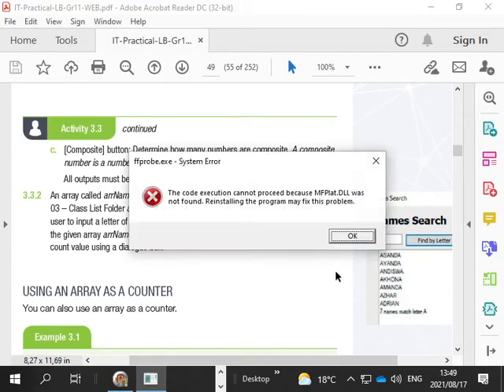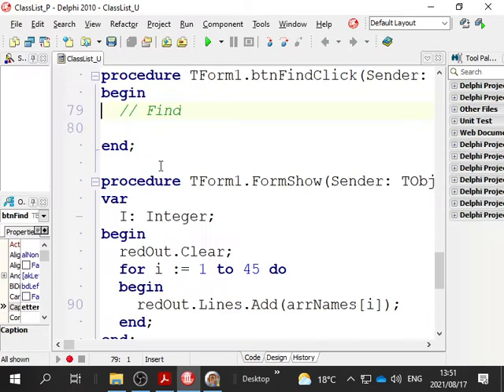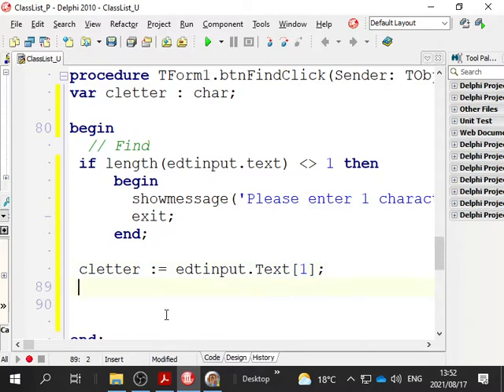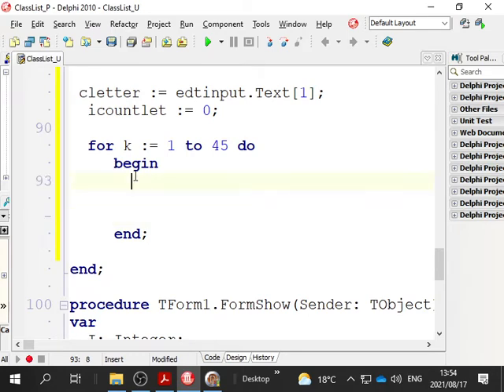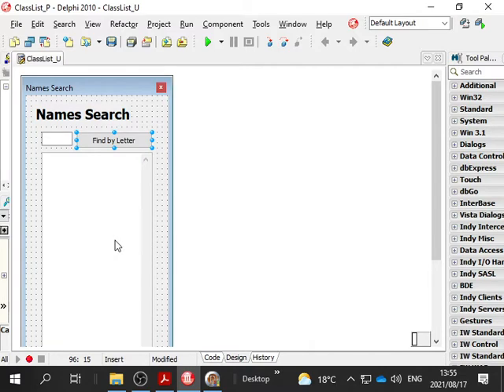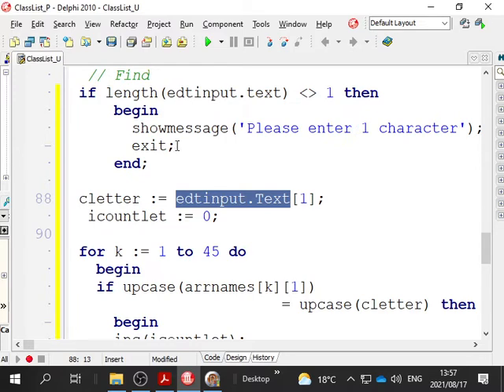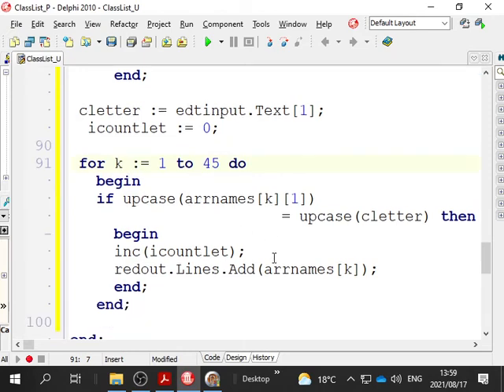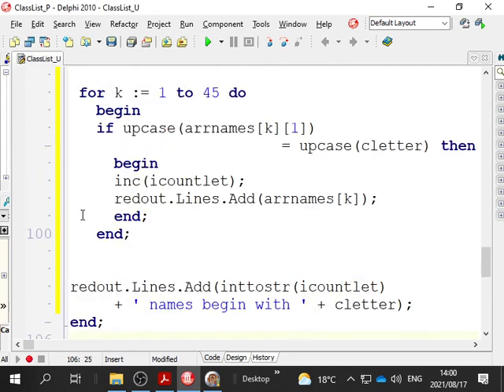Gr11 17 Aug No2 arrays